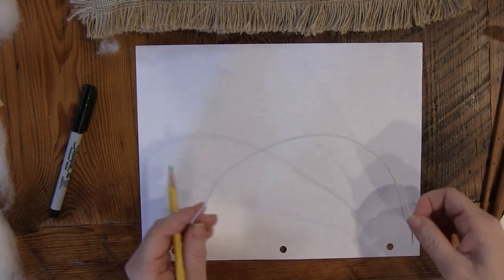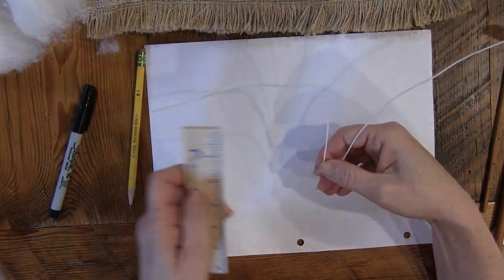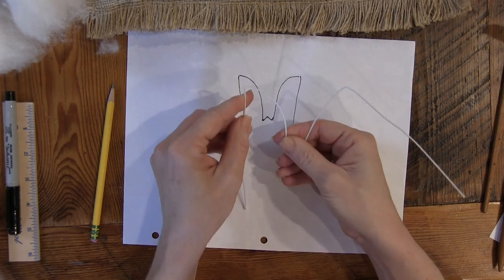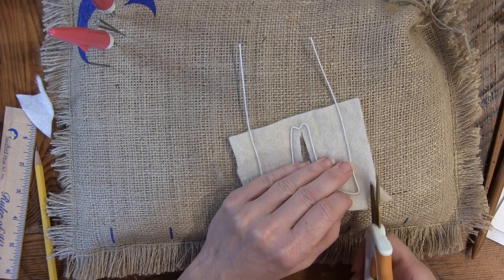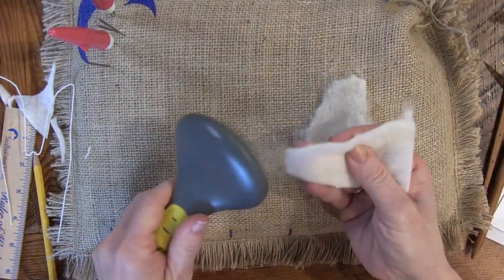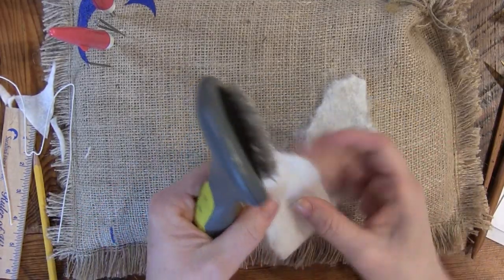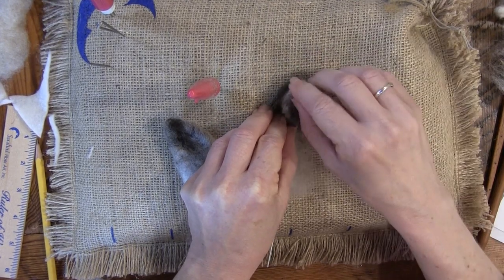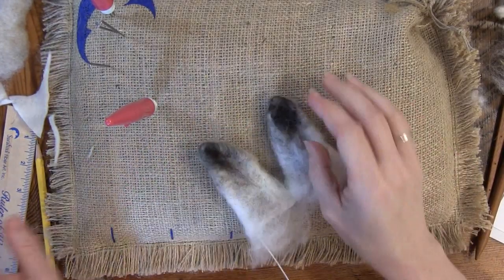Needle Felted Snowshoe Hare Tutorial 2: The Ears and Face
Part 2 of the Snowshoe Hare Tutorial will tackle the ears and face.  The Snowshoe hare comes together very quickly, and Sara will take you step by step through the process.  Blend colors and use basic shapes to bring your hare to life!  For your Snowshoe Hare Supply Pack and other needle and wet felting tools